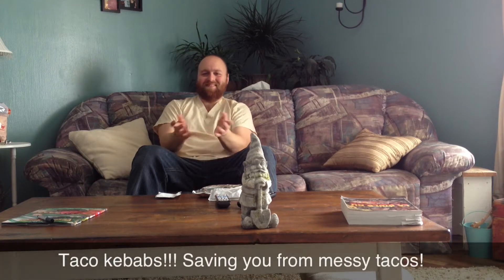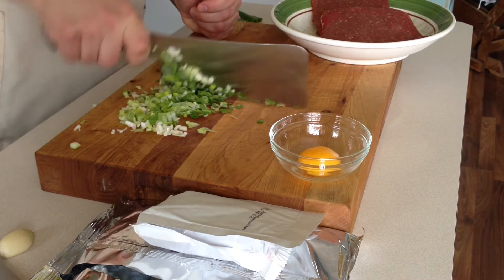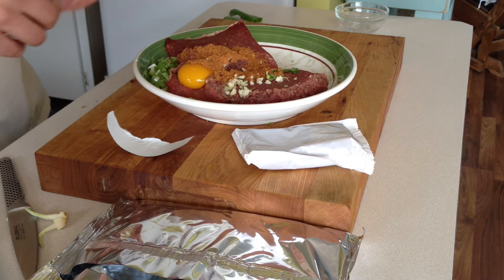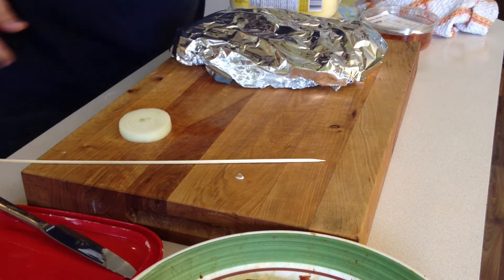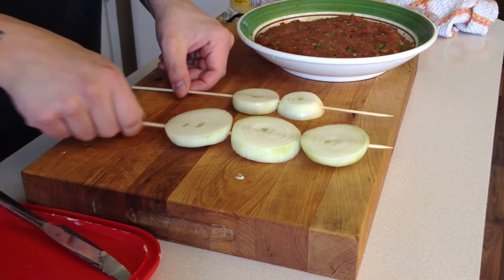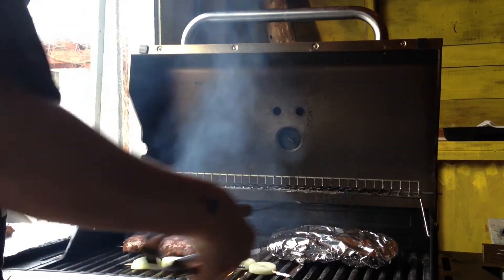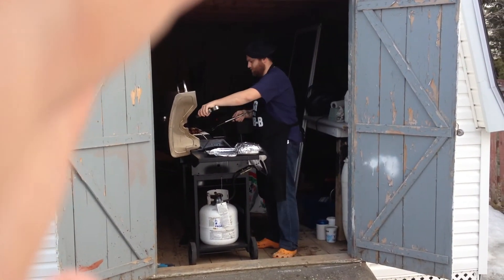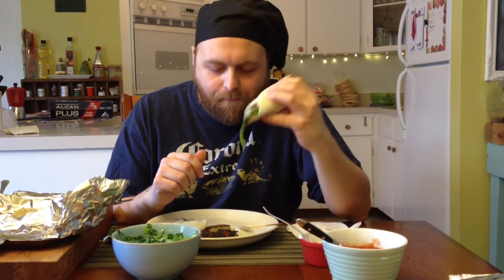Taco kebabs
I try mixing taco seasonings in the raw meat and cook it in kebabs form on the grill. Enjoy!